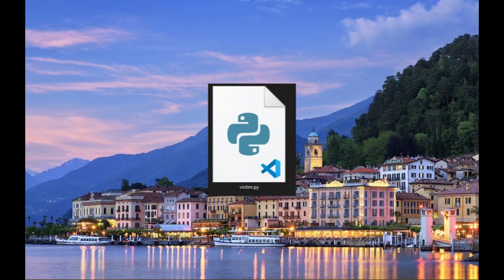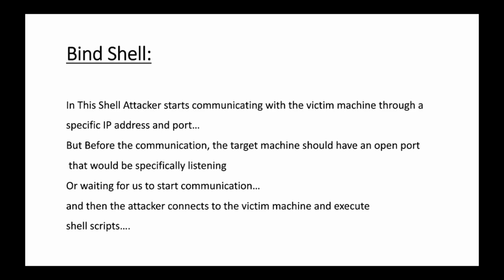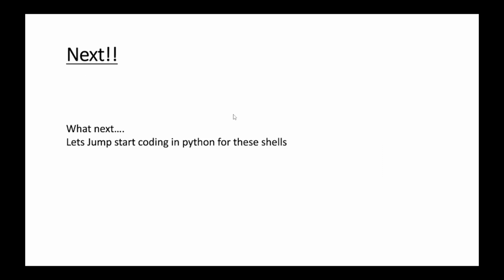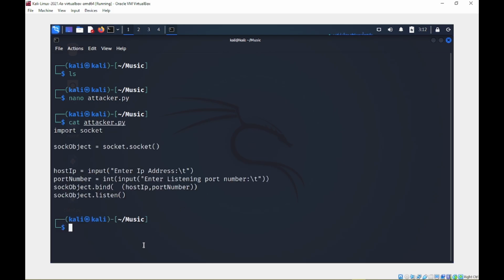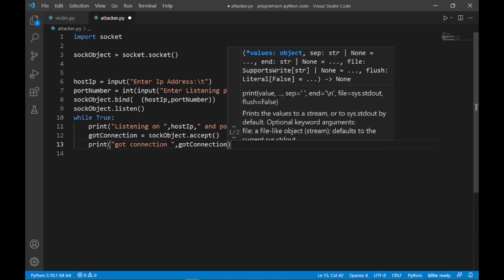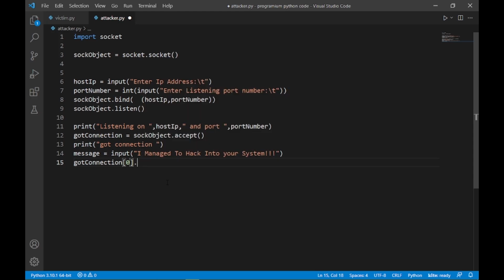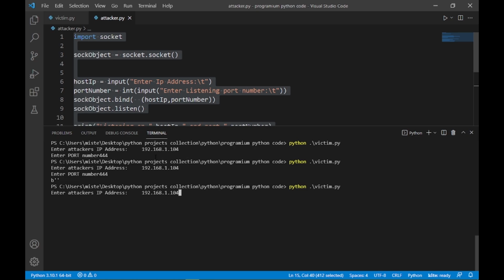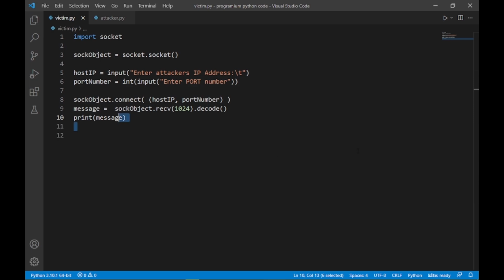Reverse Shell In Python (Exploit Development) Part 1